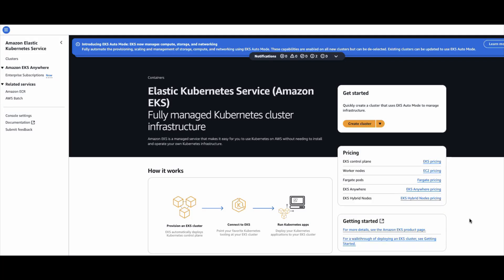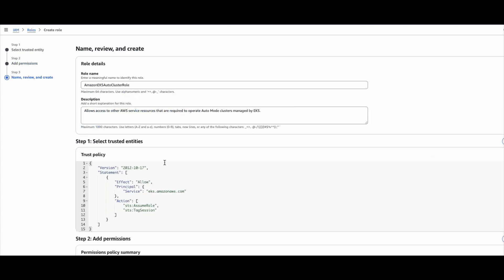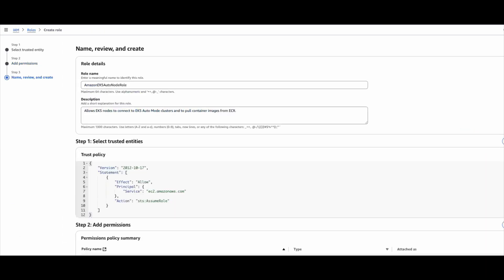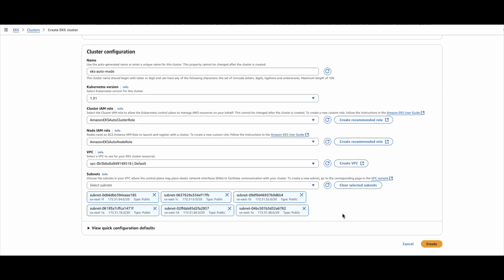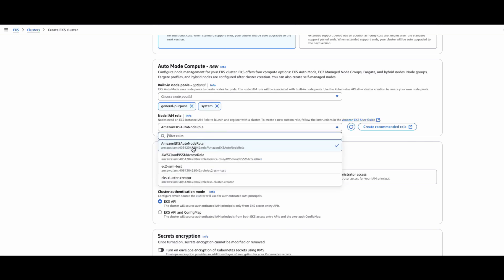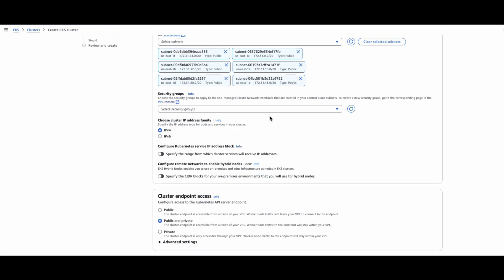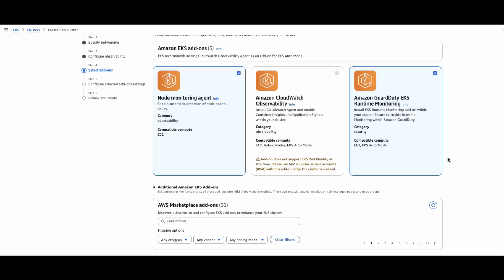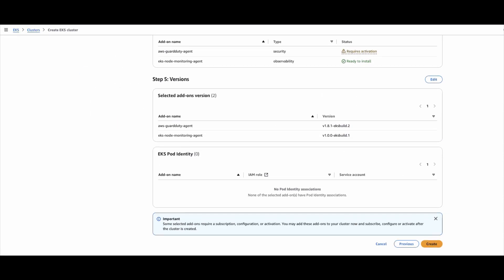Amazon EKS Auto Mode Deep Dive Series | Lab1: Create Amazon EKS Auto Mode cluster using EKS Console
▬▬▬▬▬▬ Intro to Channel  ▬▬▬▬▬▬
In this Channel you will learn the following.

►  Basics to Advanced topics  on various AWS Services explained very simple and easy to understand
►  Hands-on Lab Guide and Instructions
►  Production ready configuration
►  Terraform as Infrastructure As A Code (IaaC)
►  Reference Architectures
►  Leverages Best Practices and Well Architecture Framework (WAF)
►  Learn from practical experience working with top customers

0:00 - Introduction to CTC Channel